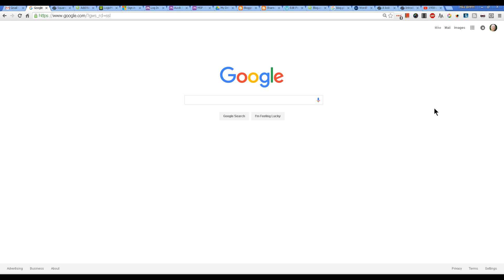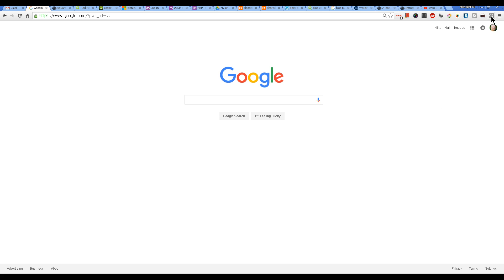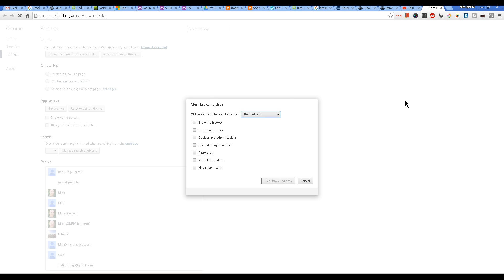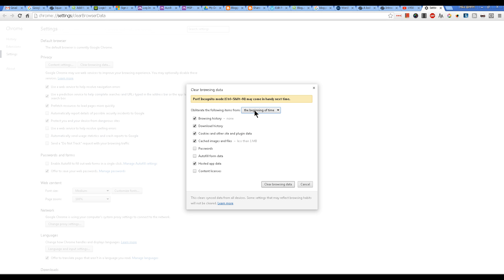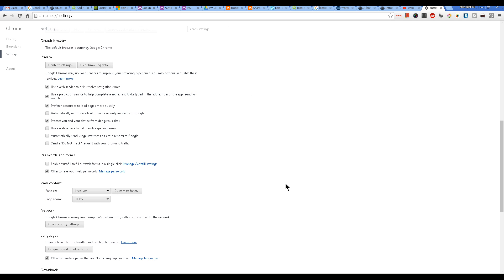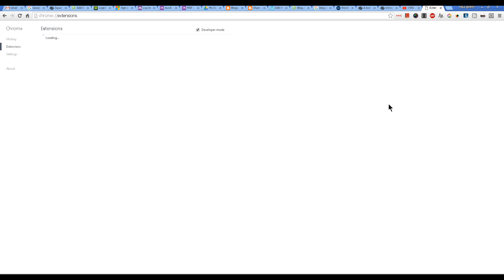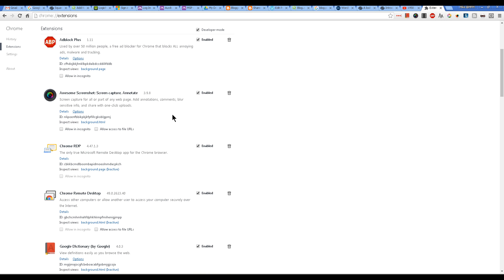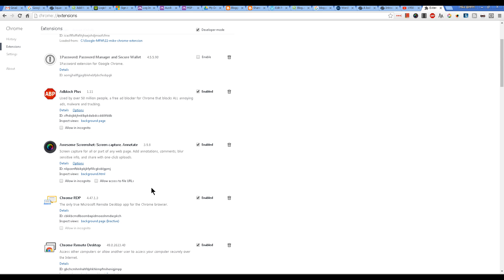Clear cache in Chrome and delete or disable 'Extensions'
for my father in law mostly.